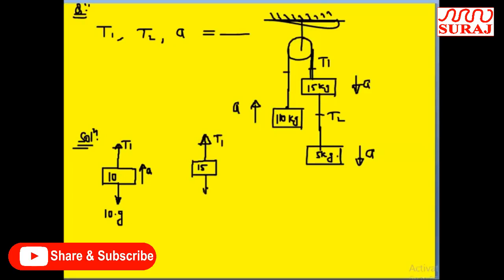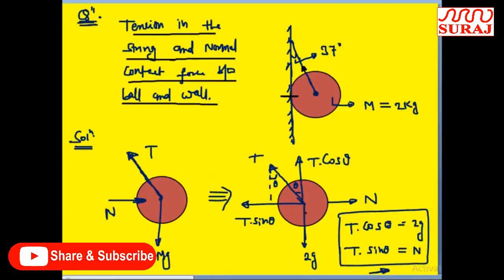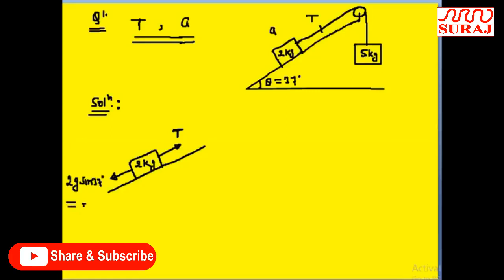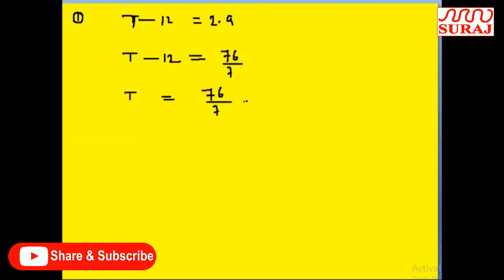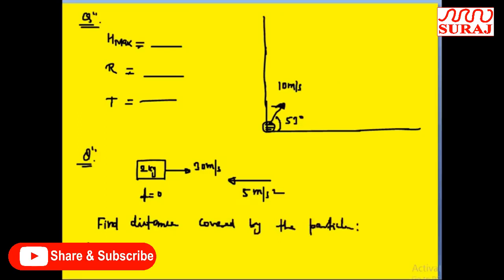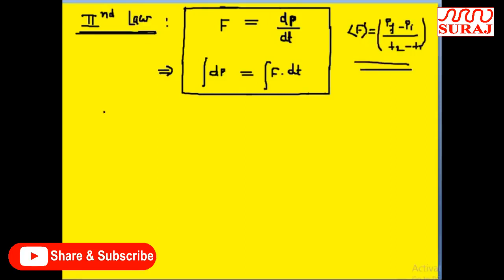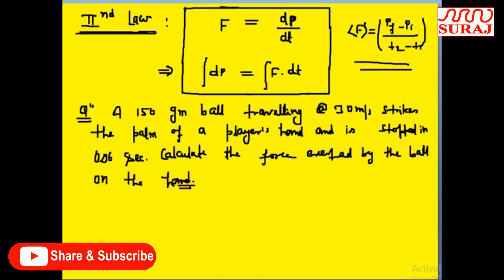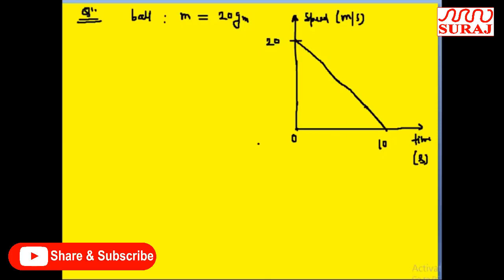SURAJ SCHOOL l X l NTSE PHYSICS l SURAJ EDUCATION GROUP